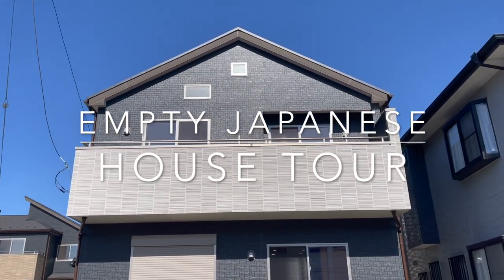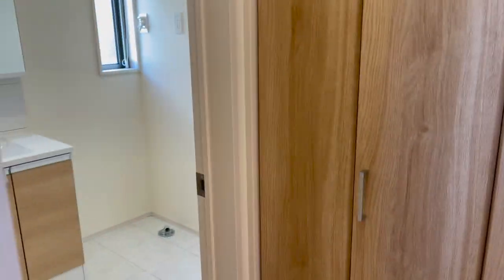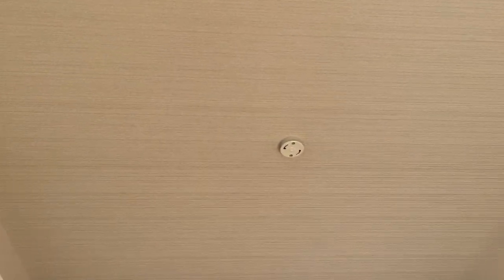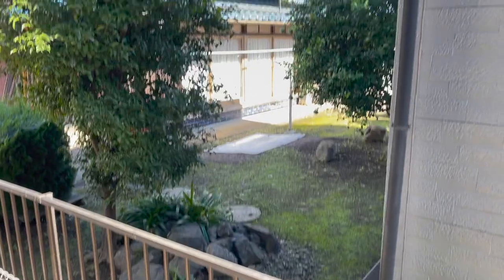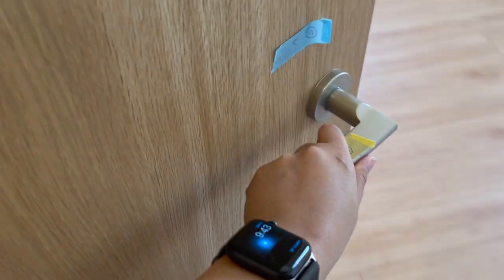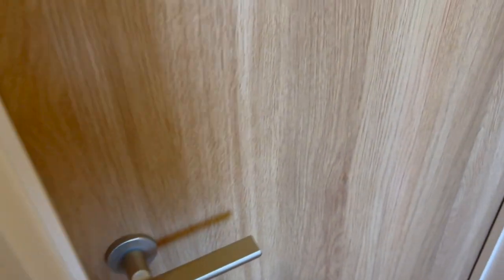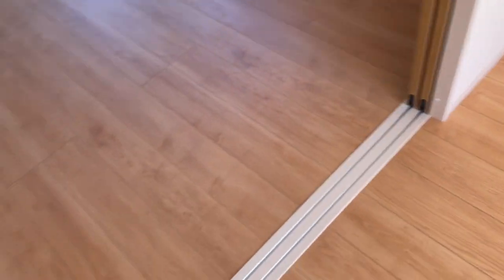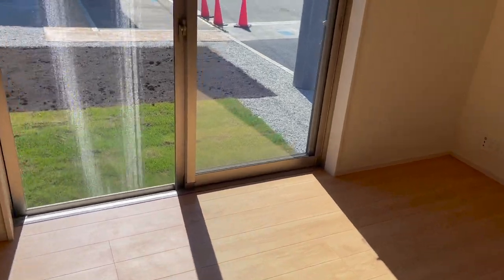Empty Japanese house tour | our new home in Japan | Japan lifestyle vlog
Hi, my name is Joy and you are watching me no bouken (me and my adventures).

Huge announcement!! We bought a house near Tokyo prefecture. And we are moving in soon!!!
And in today's video, is an empty typical Japanese house - tour. We will explore more as we live in and show you cool and awesome features of what a typical Japanese House has.

Of course, i will be taking you with me in our adventure. Sharing more ideas on how to get a house when you are a foreign national or someone who has a foreign background, as we are. Our journey to finding a house and purchasing in Japan, what things we needed to take a look at and any documents we needed as well as any precautions we encountered as we moved in. More videos to come!!!

And it would really help me a lot, thank you in advance and see you soon!